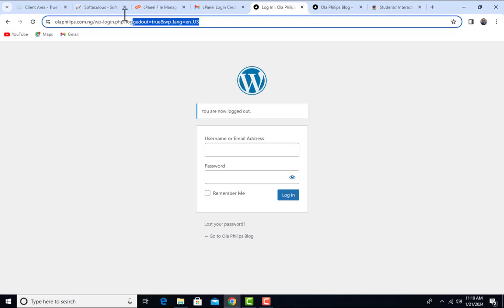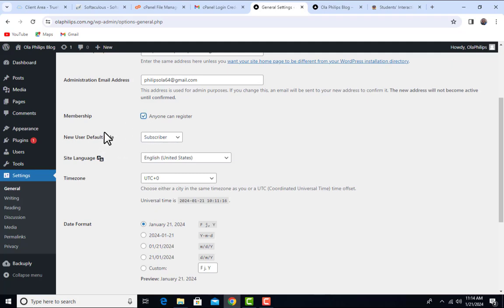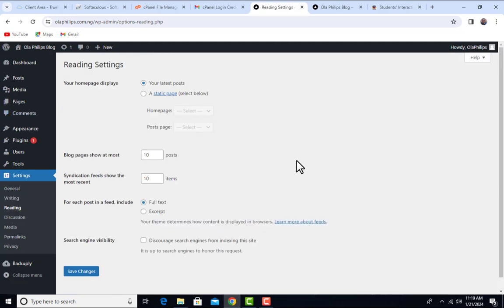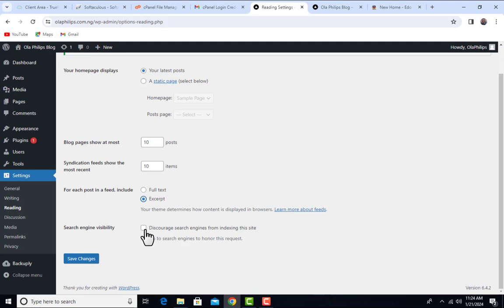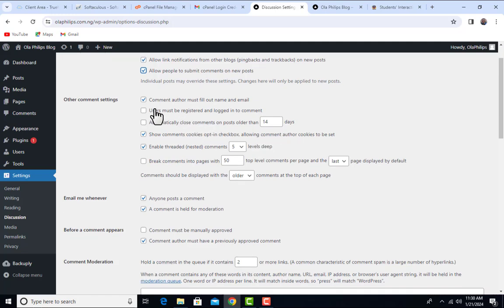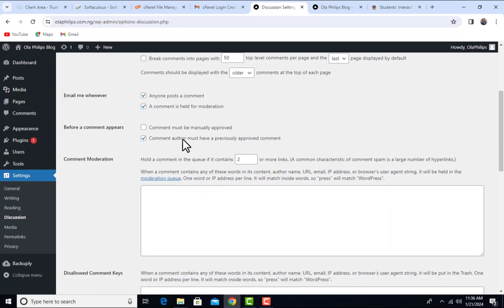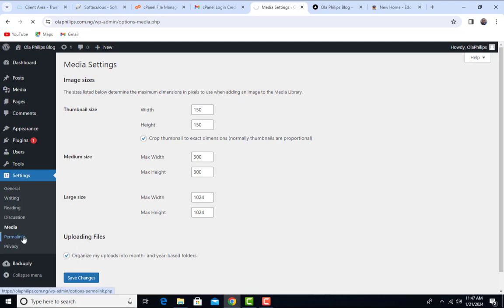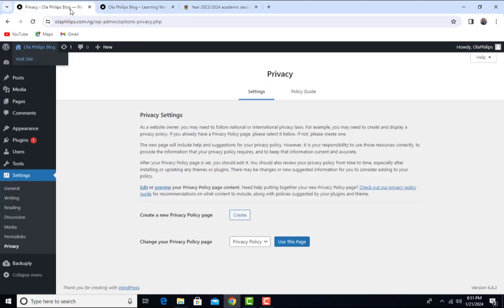6. Basic WordPress Settings After Installation